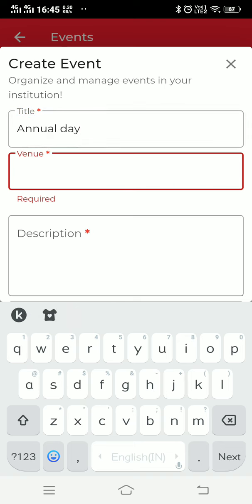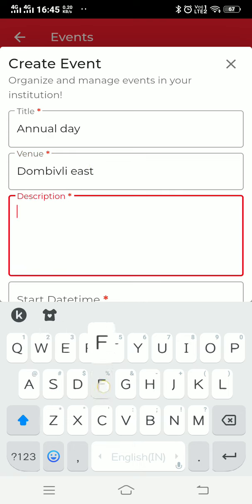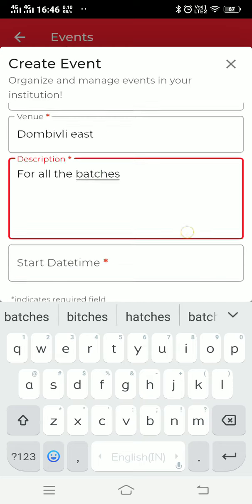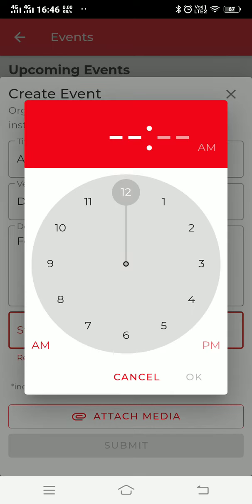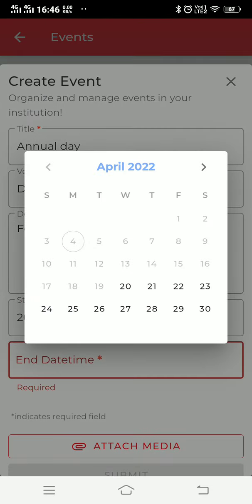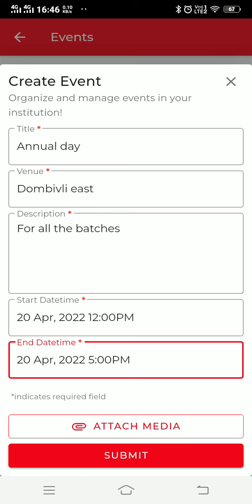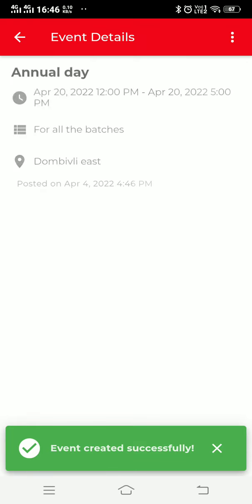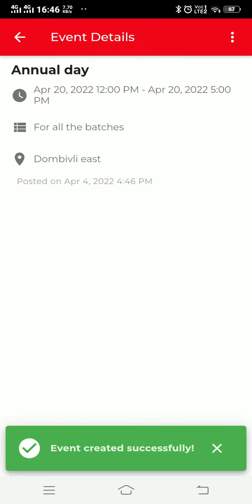Events Tutorial - Intract For Institutes - Best Mobile App for Schools & Colleges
In this video, we’ll show you how to use the Events feature of Intract App.